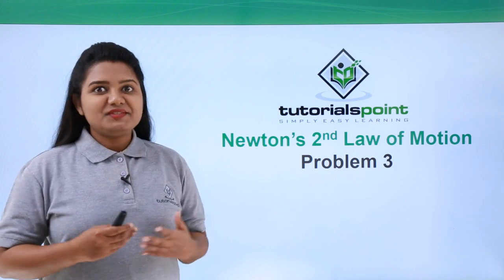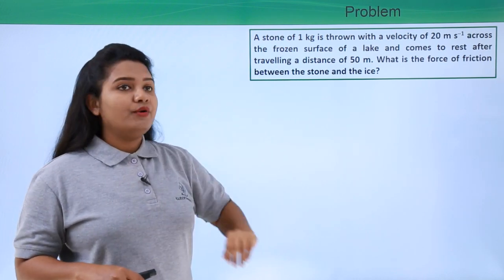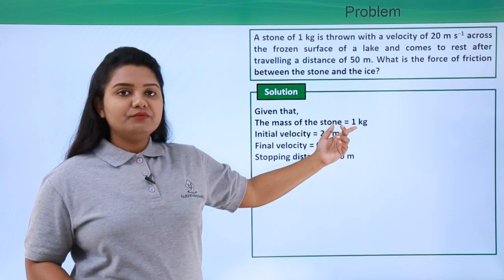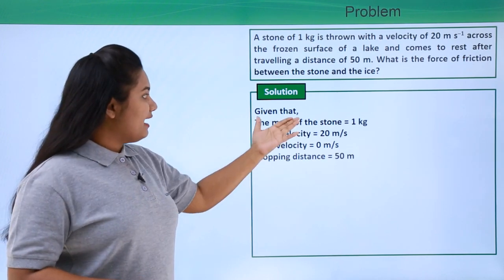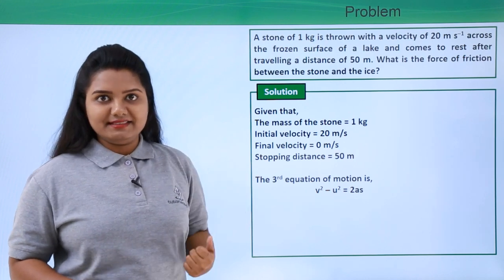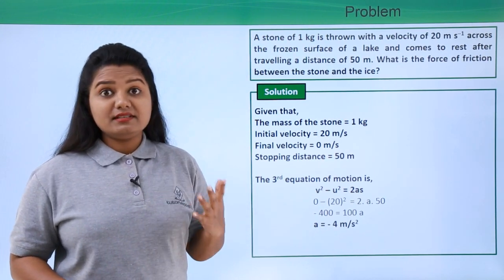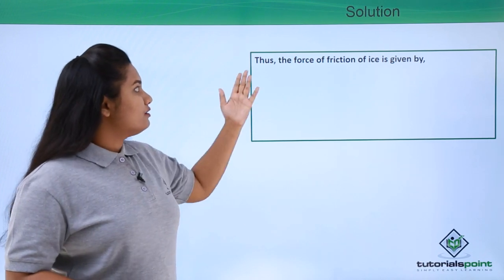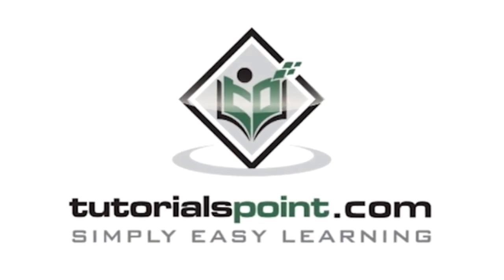Class 9th – Newton's 2nd law of Motion - Problem -3 | Force and Laws of Motion | Tutorials Point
Force & Laws of Motion - Newton's 2nd Law of Motion - Problem - 3